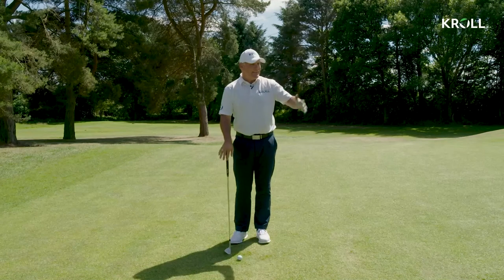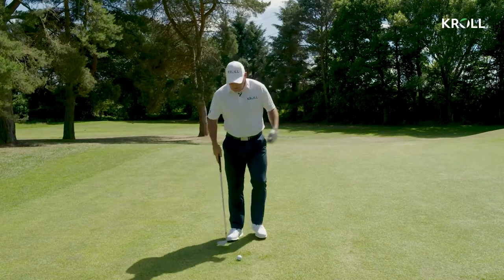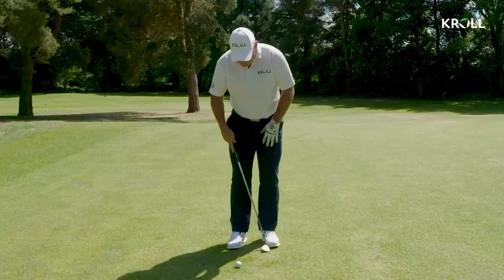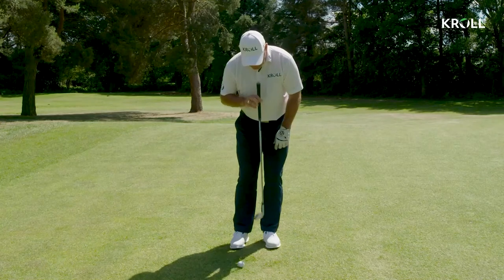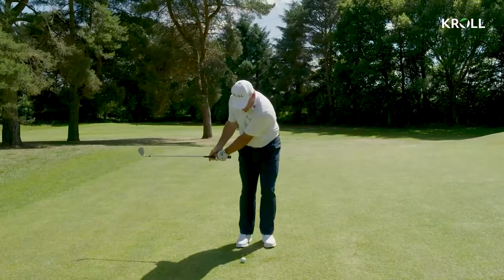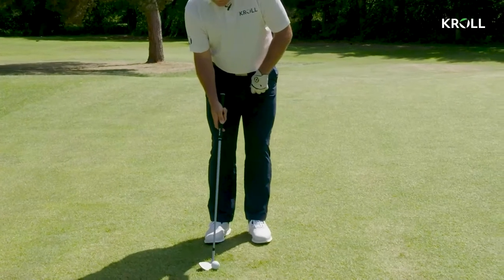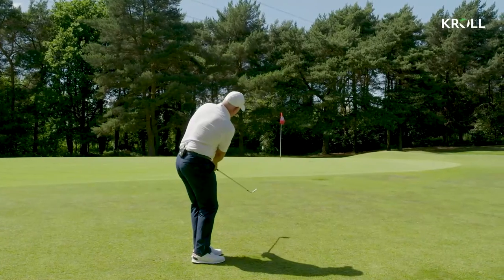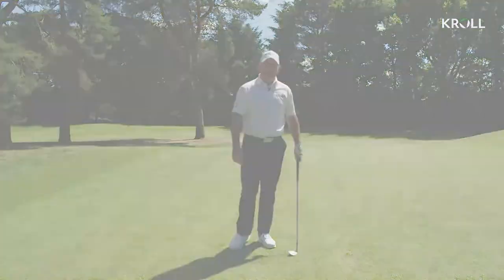Golf FAQs with Phil Archer – How do I stop thinning and fatting my chip shots?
Improve your game with Team Kroll athlete Phil Archer, English professional golfer. In this lesson, Phil demonstrates how to adjust your stance for chip shots.